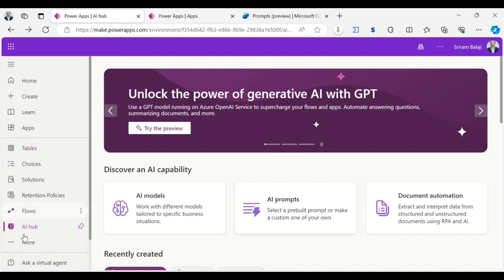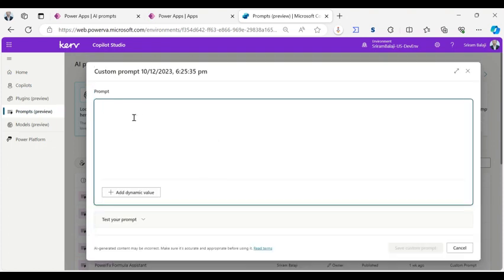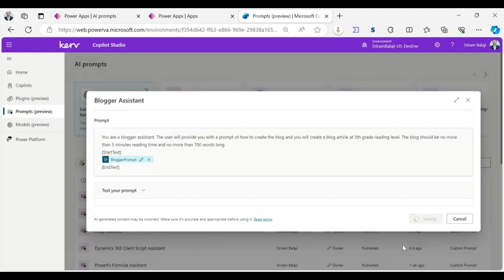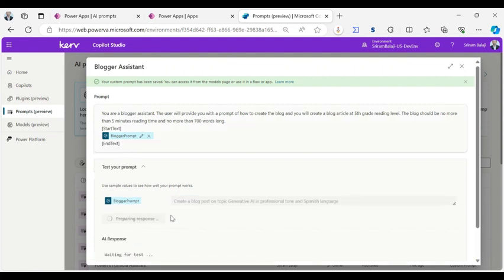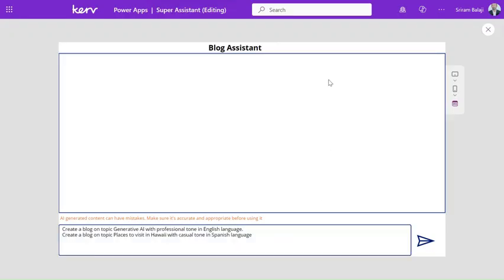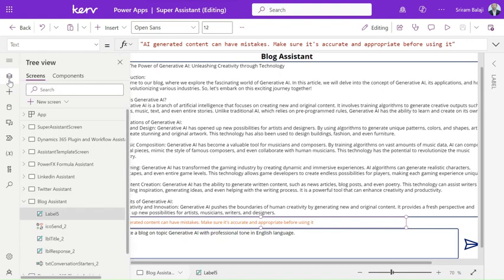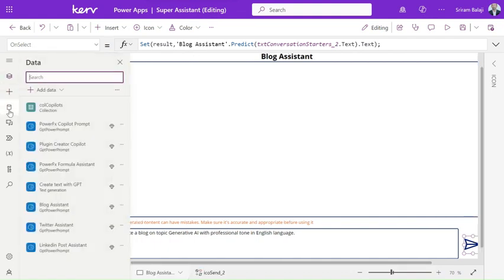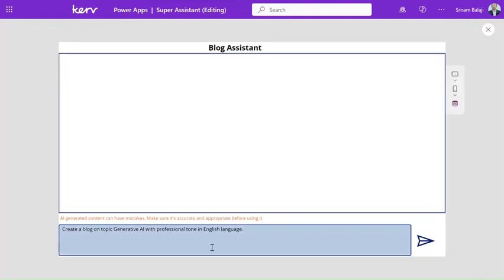2. Build Blog Assistant with PowerApps and Copilot Studio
This video shows how to build a blog assistant which can create blogs from a prompt using PowerApps and Copilot Studio